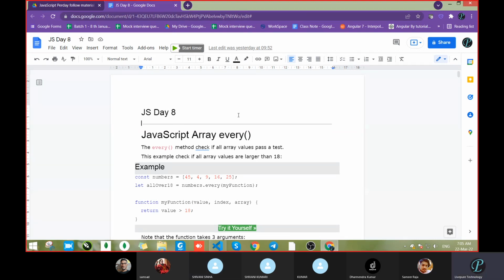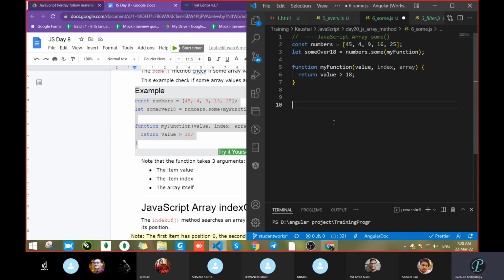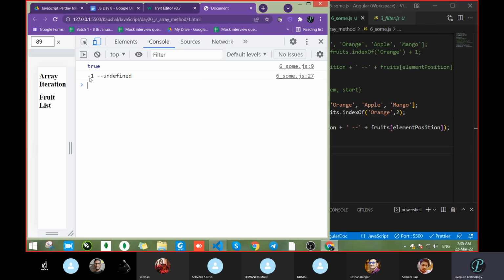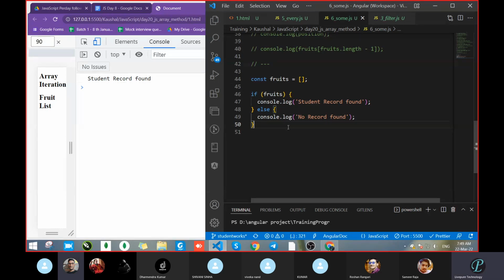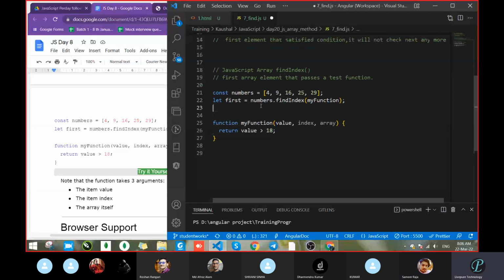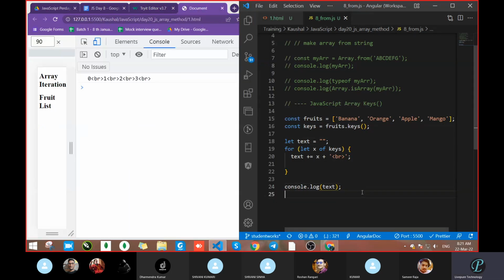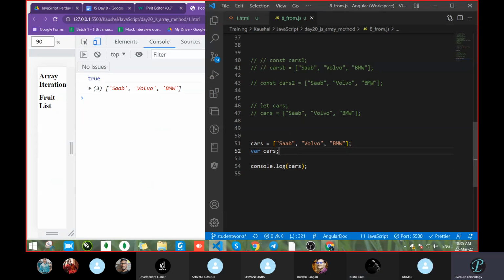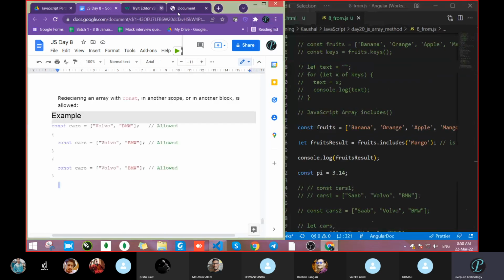JavaScript Day 20 (Array Iteration Part 2)